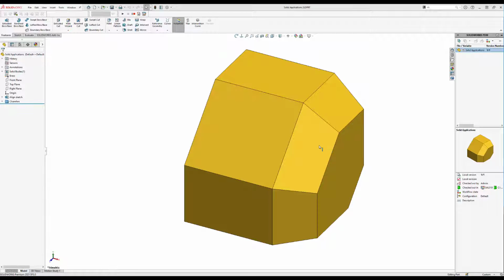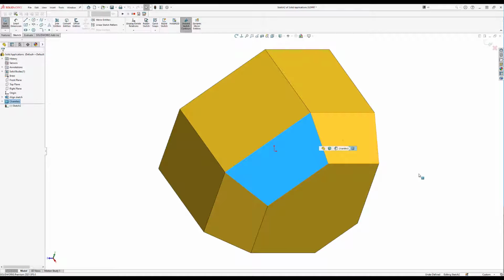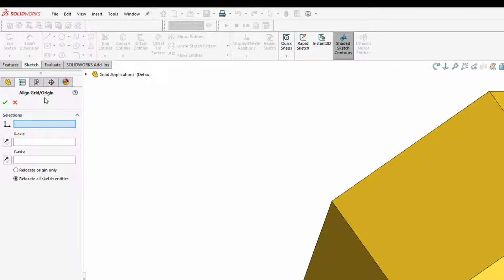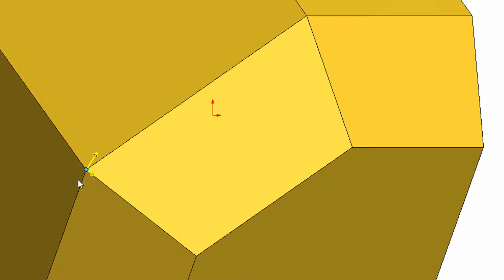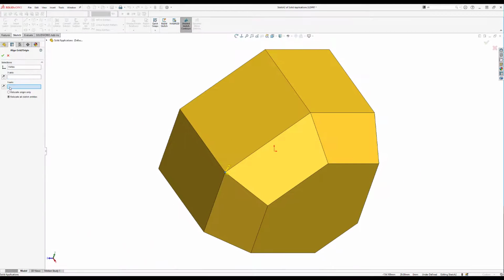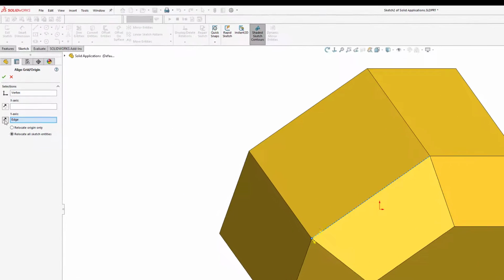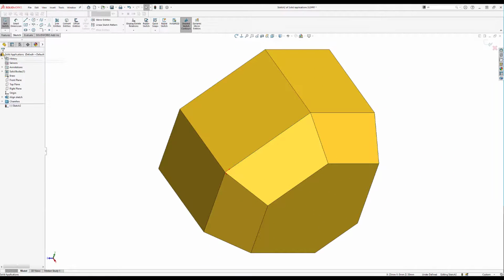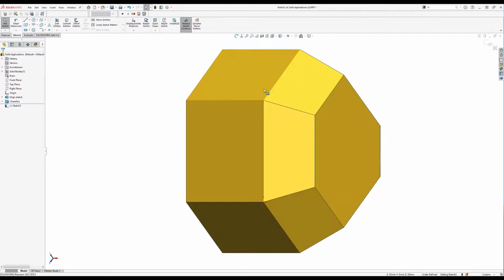Solidworks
Rotate the orientation of a sketch plane.